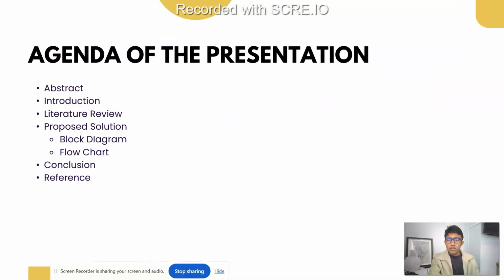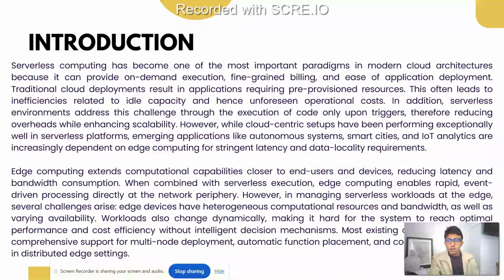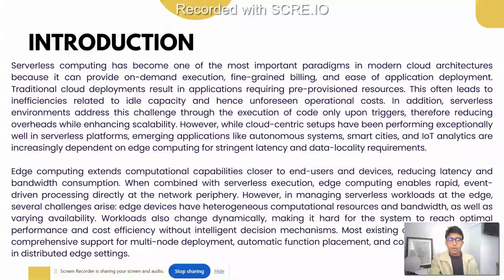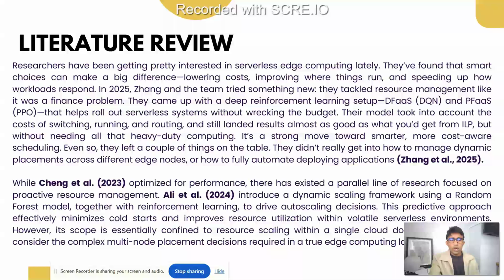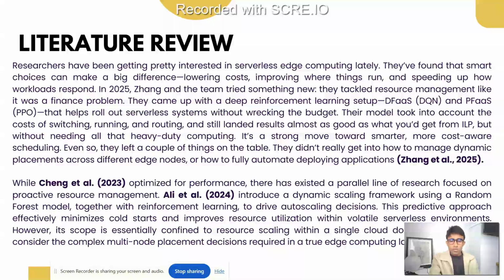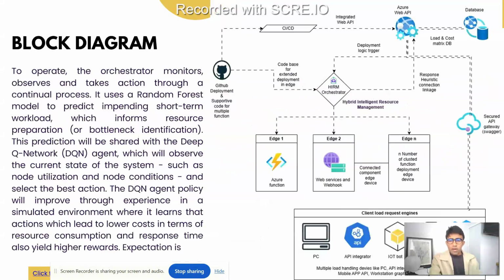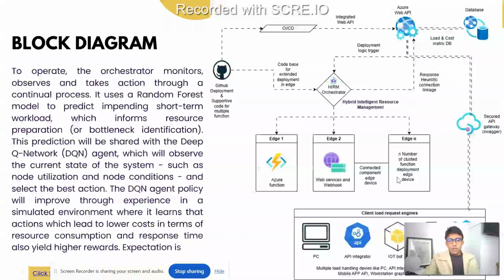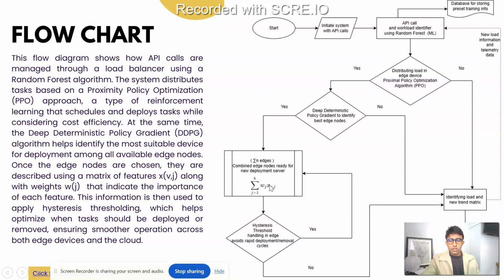st20317730 CMP7002 PRES1